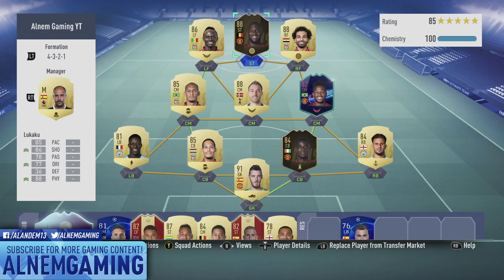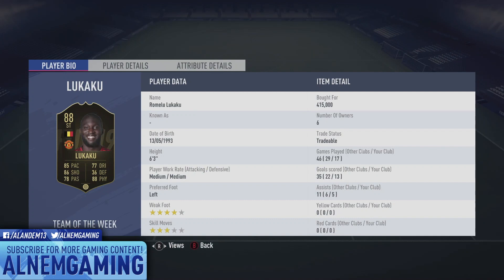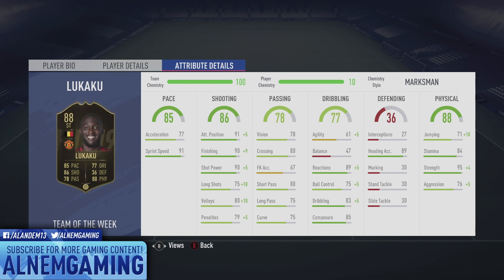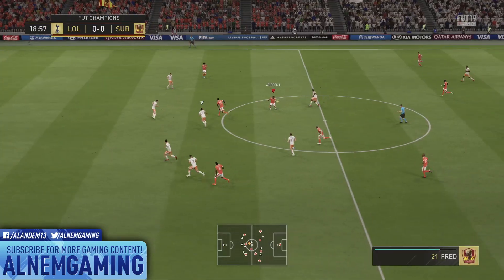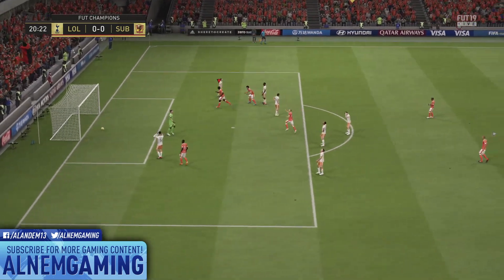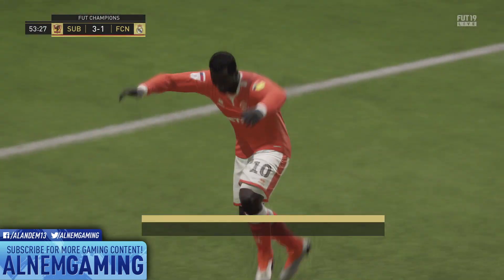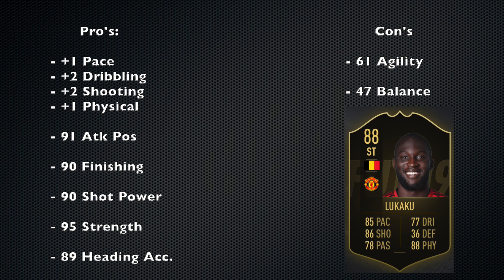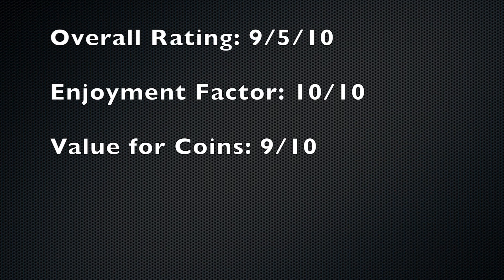FIFA 19 IF LUKAKU (88) REVIEW | A STUPIDLY GOOD CARD!! | FIFA 19 ULTIMATE TEAM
FIFA 19 IF Lukaku Review (88) FIFA 19 IF Lukaku Player Review!